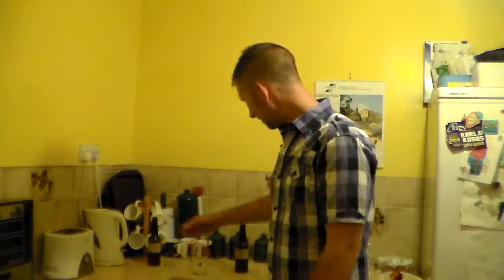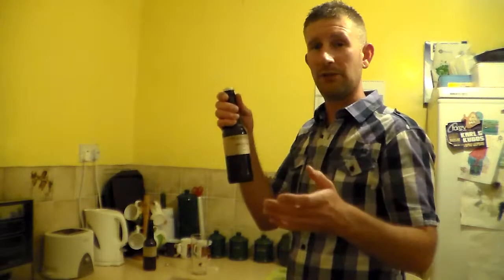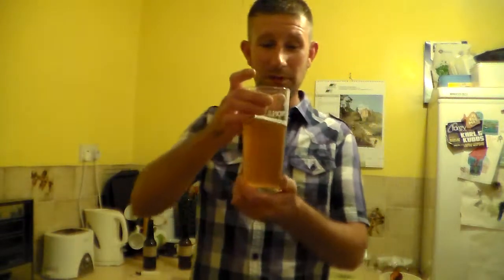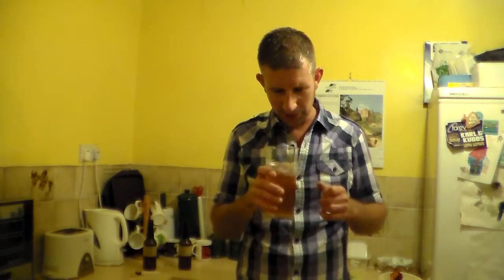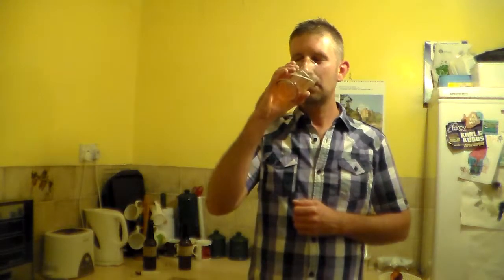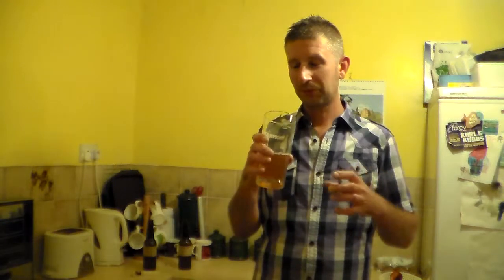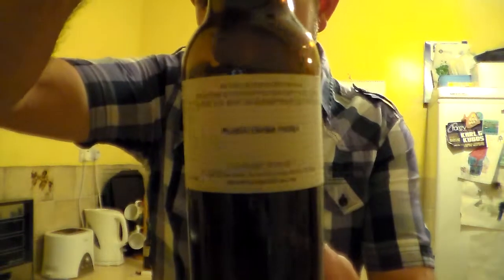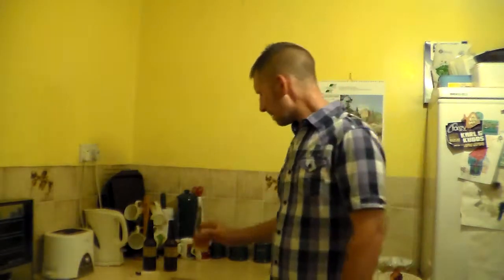The Kernel Brewery, IPA Citra single hop 7 3% ABV | Somerset Real Ale Reviews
#192 Review of this great beer from the London Brewery